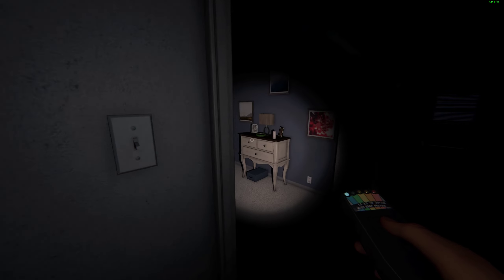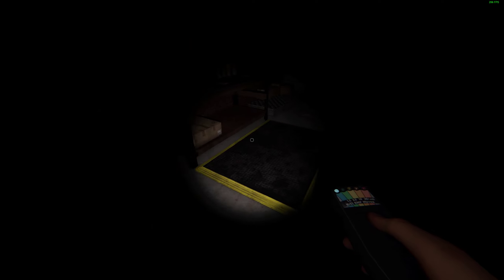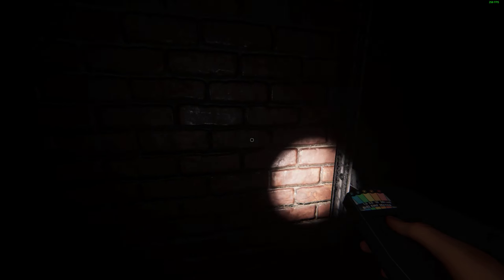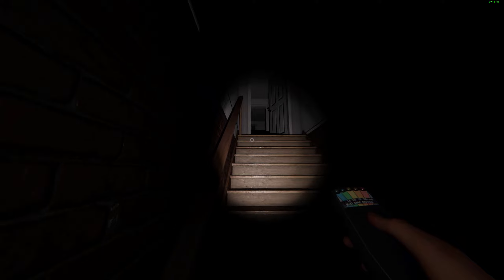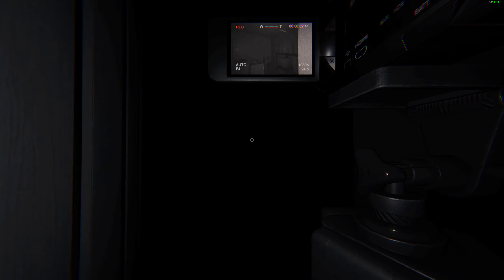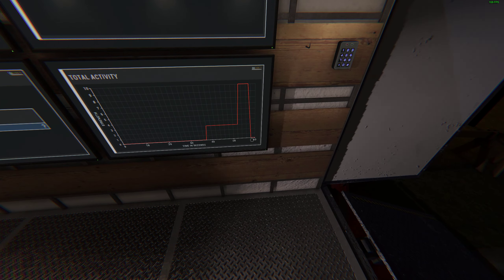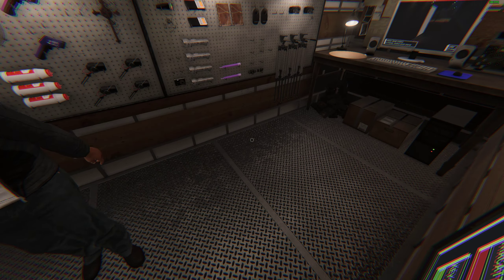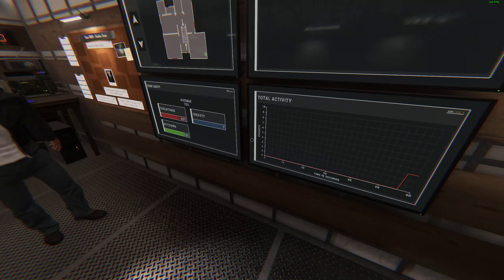Ian identifies the ghost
Only takes Ian 17 seconds to figure out the ghost, a new record!